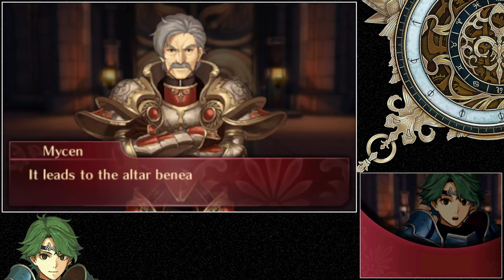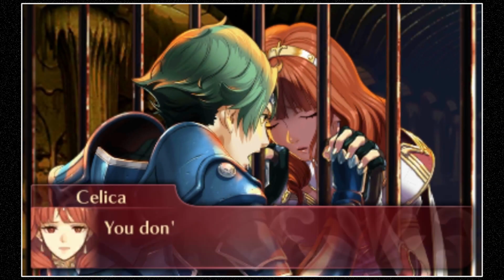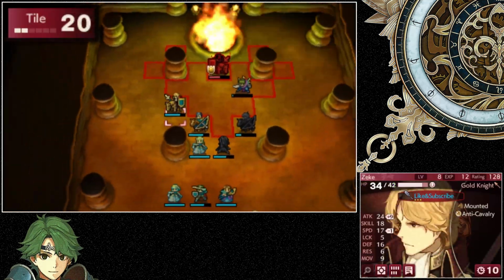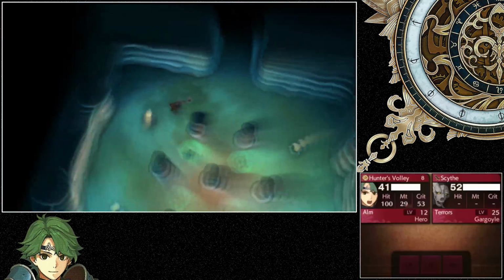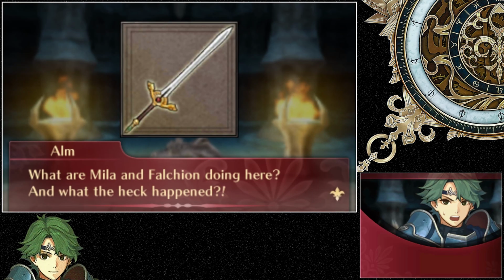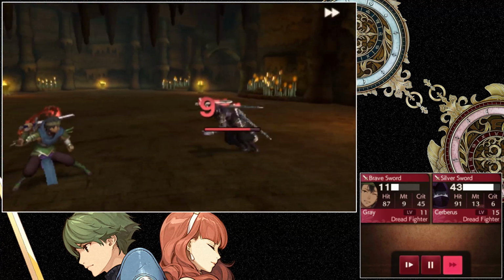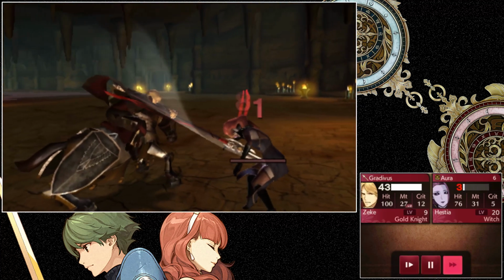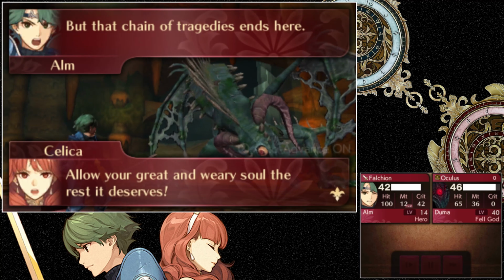TELEPORTING Toward The End! | Oops! All Teleporting Enemies (Act 5)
Ever wondered what would happen if every enemy and green unit in Fire Emblem Echoes: Shadows of Valentia had the Teleportation skill? No? Well, I did. In this video I summarize Act 5.

To play this yourself, unpack a 3ds file of Shadows of Valentia and replace the relevant files with the ones in this Google Drive folder